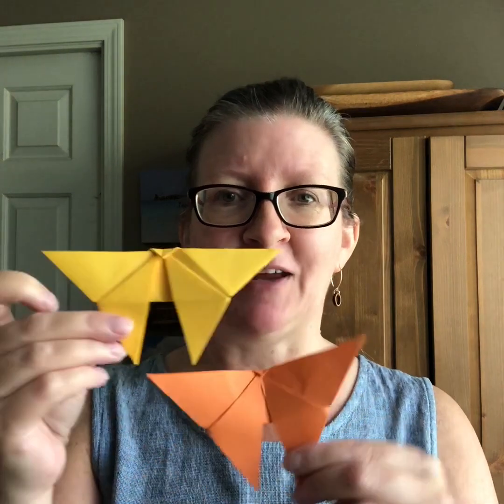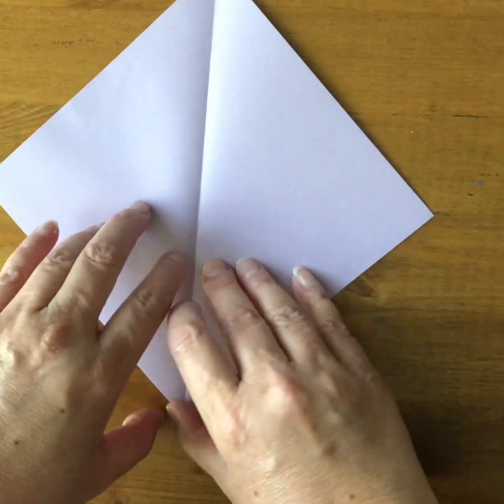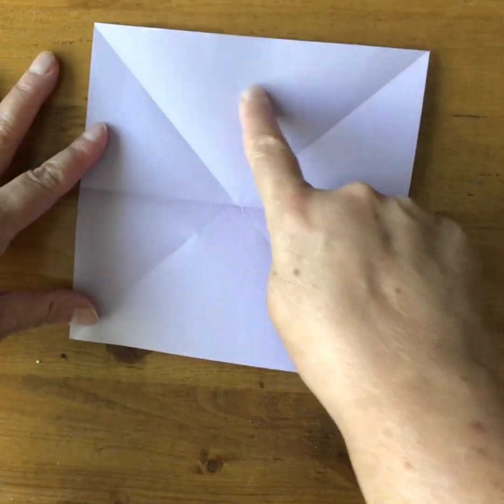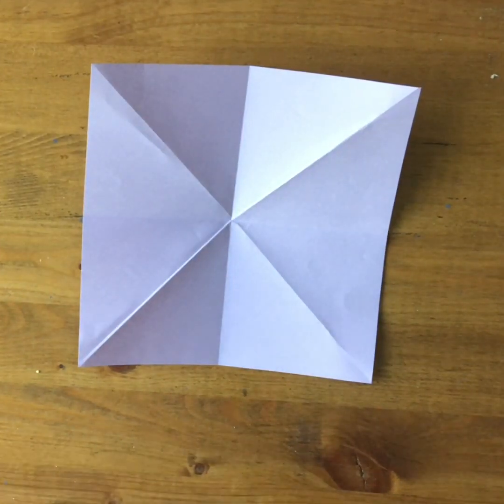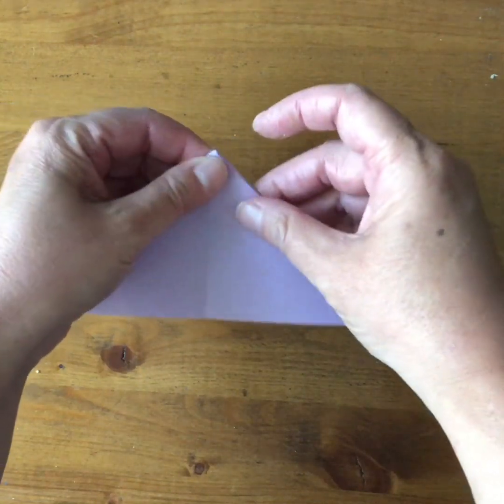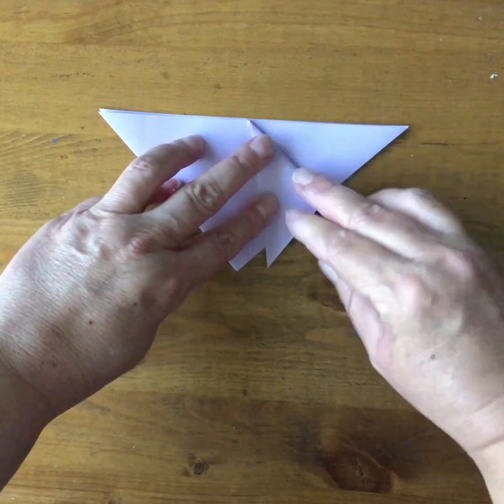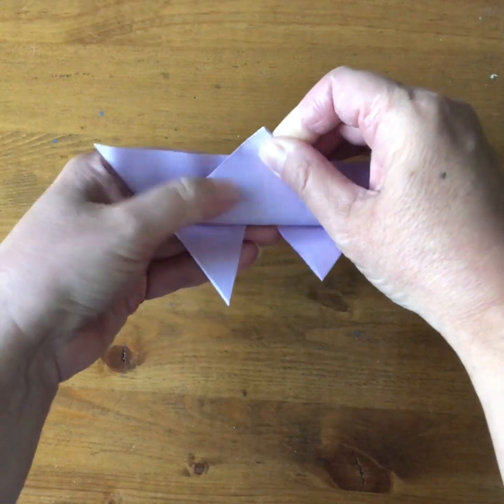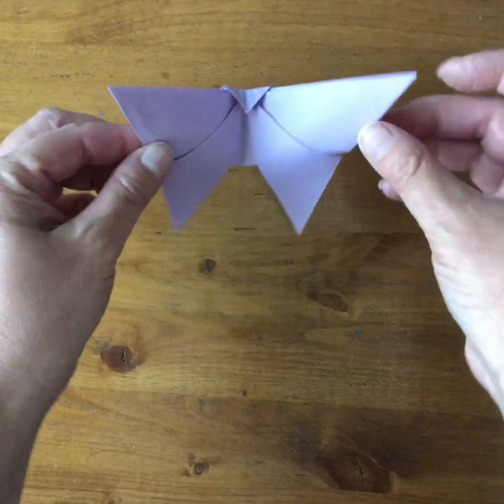SD38 Math at Home Origami Butterfy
This video for children and families provides the instructions for creating an origami butterfly. This is the fourth video  in a six-part origami video series.
The mathematics embedded in the process of paper folding includes geometry concepts, estimation, visualization and developing spatial reasoning.